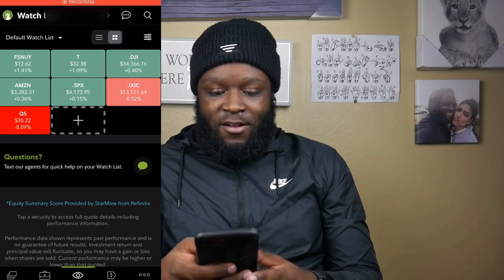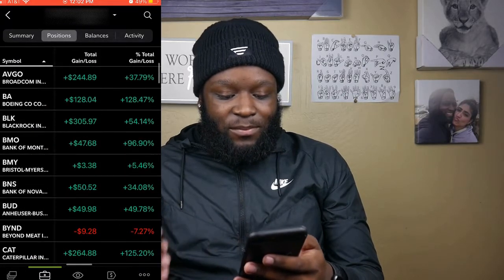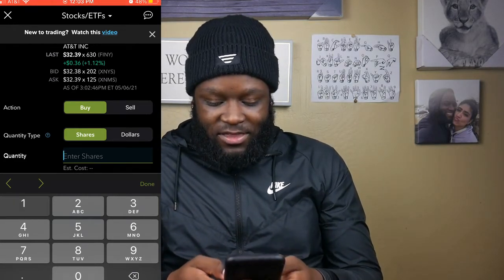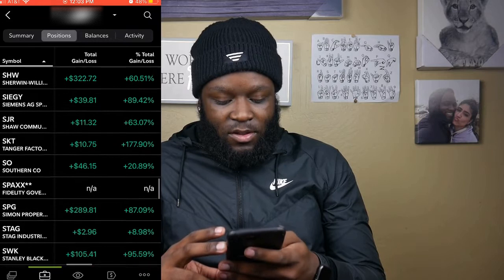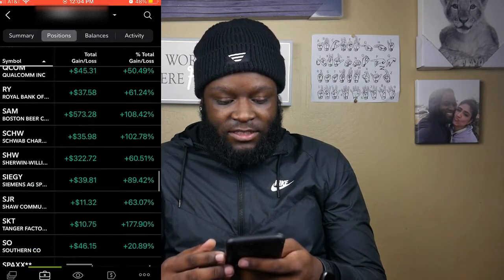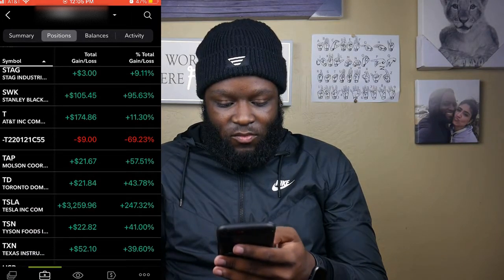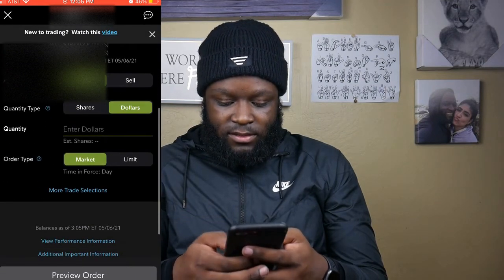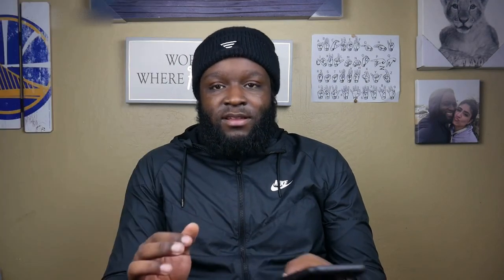BUYING $400 IN STOCKS ON FIDELITY!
In this video, I will be talking about the $400 I spent on Fidelity and discussing what I decided to buy. Until next time, thank you and God bless!

Equipment used in this video:
Panasonic Lumix G7

If you would like to open a brokerage account with Webull and earn 2 free stocks with a deposit of $100 here is a link for that

Save the planet, one swipe at a time with this card!
Join me on Aspiration- a financial firm with a conscience!
Sign up with my link and Aspiration will plant 25 trees! When you spend $250 we will both get $50 cash!

Just beginning your credit journey or have a poor credit history? This card is perfect for that.

Love this credit card! Check it out!

Sign up for M1 Finance through this link and receive a complimentary $10 when you open the account.

 Recommended Beginner Investor Book

Attn: Some of the links above may give me an incentive for my referral.